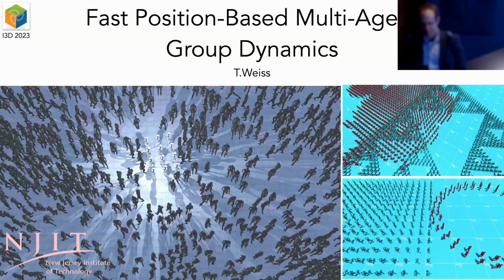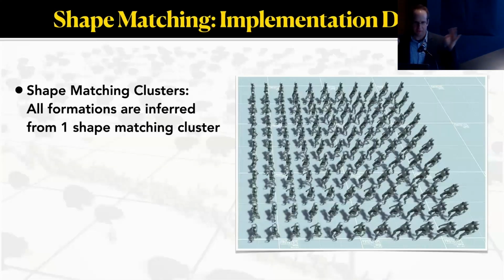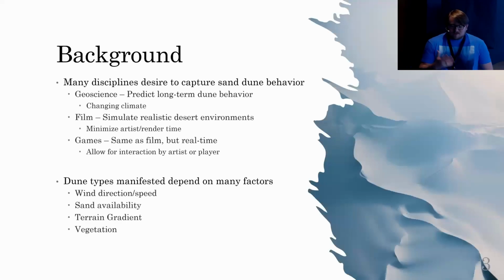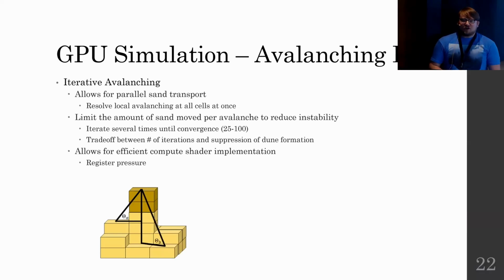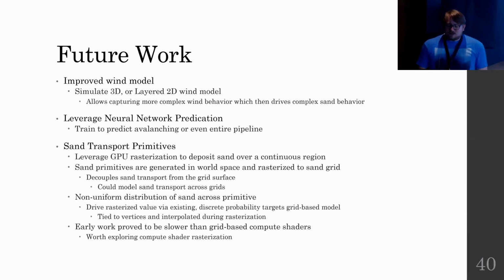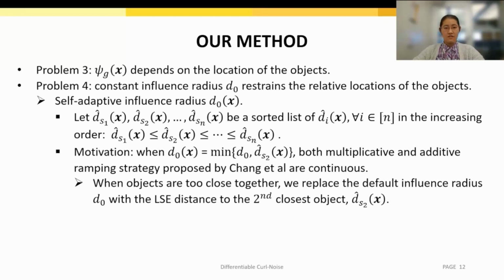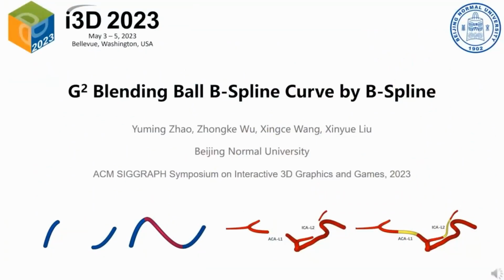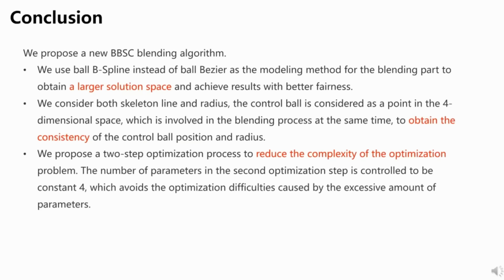I3D 2023 Papers Session 6 - Dynamics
ACM SIGGRAPH Symposium on Interactive 3D Graphics and Games 2023 was held on Bellevue, WA, USA, from 3 to 5 of May, 2023

00:00 Introduction
00:27 G2 Blending Ball B-Spline Curve by B-Spline
25:05 Paper 1 Q&A
28:03 Fast Position-based Multi-Agent Group Dynamics
53:35 Paper 2 Q&A
59:14 Real-Time Sand Dune Simulation
1:19:13 Paper 3 Q&A
1:24:15 Differentiable Curl-Noise: Boundary-Respecting Procedural Incompressible Flows Without Discontinuities
1:38:17 Paper 4 Q&A